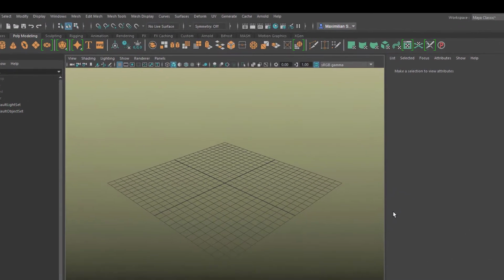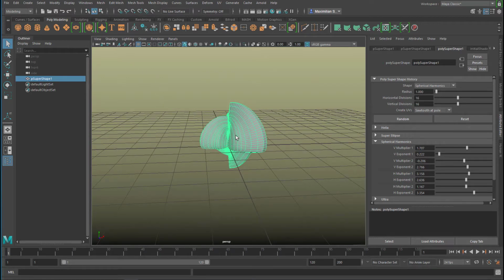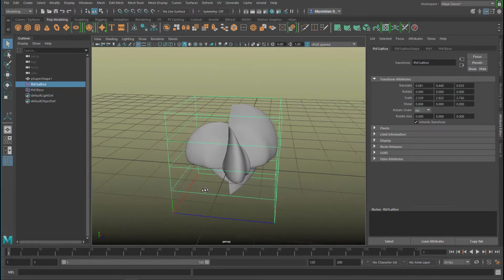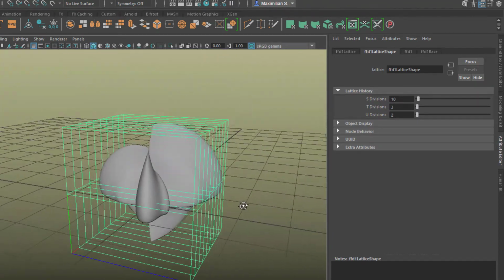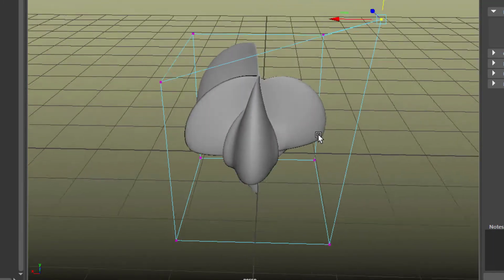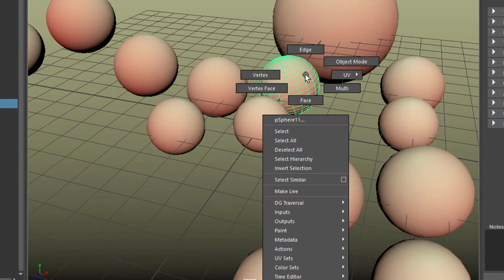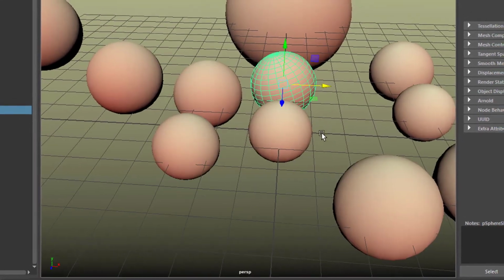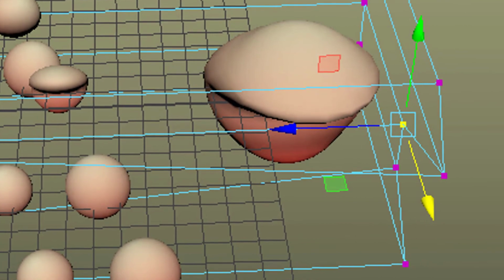Maya: Easy Deformation of Detailed Geometry [Lattice]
Maya provides us with about 20 deformers. They are useful for example when you finished the modeling phase of a house and want the house to look a little bit more funky: You deform the walls, so they are not totally rectangular any more.

A very simple and highly effective tool for this is the Lattice Deformer – part of Maya since version 1.0. It is ideal when you want to deform complex geometry in a more general way, for example to convert a sphere into an egg.